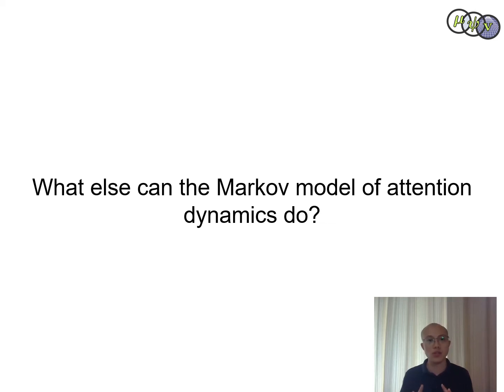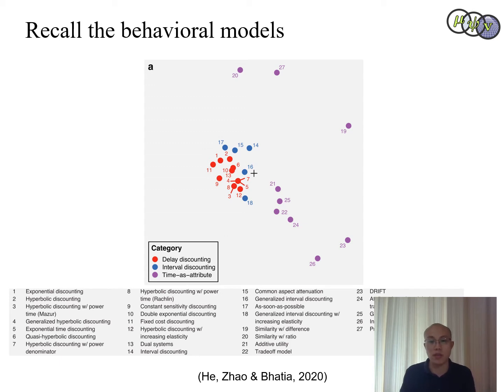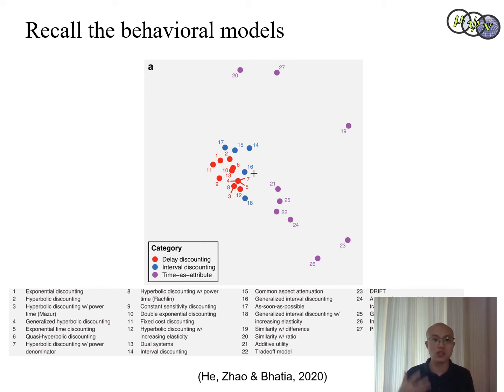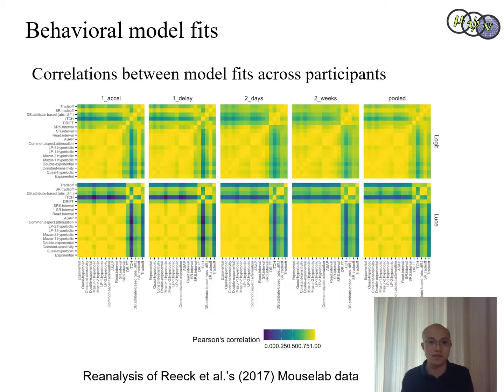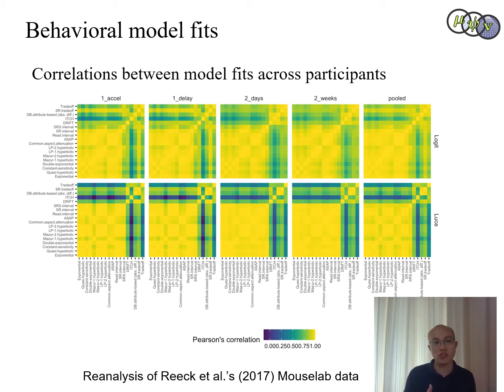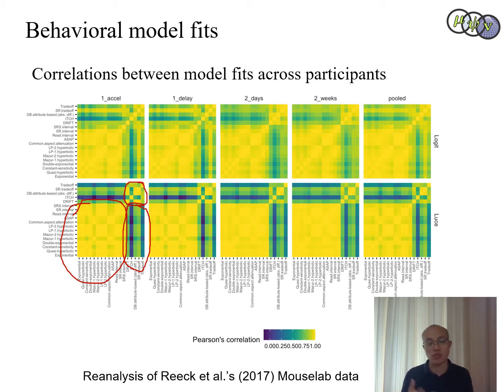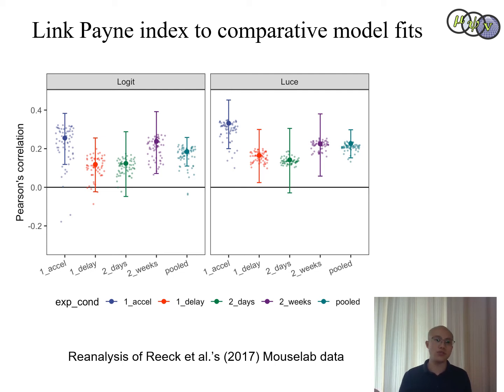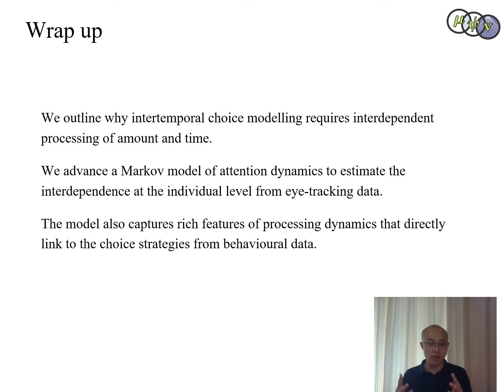Lisheng He - Additional analysis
This presentation is part of MathPsych/ICCM 2021.